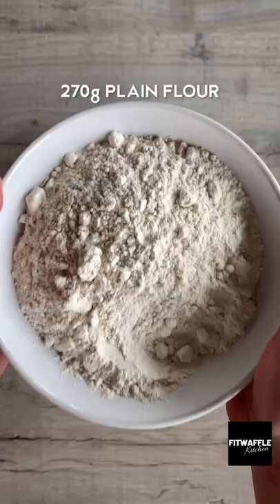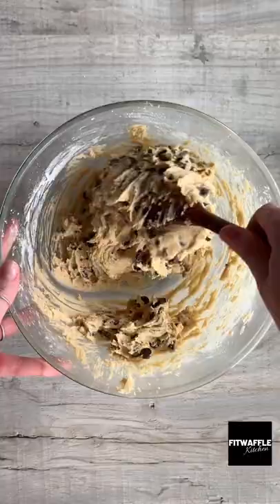How to make a Cookie Dough Bars! Recipe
How to make a Cookie Dough Bars! Perfect with a scoop of ice cream! Want to make simple recipes? My new shorts series takes you through some simple, decedent, indulgent recipes! The videos take less than1 minute to watch and you can find a written list of ingredients on my Fitwaffle and Fitwafflekitchen instagram! I hope you enjoy, and don't forget to give some love in the comments if you like it!

1.8 Million Followers across social platforms:

Socials:
TT: @Fitwaffle